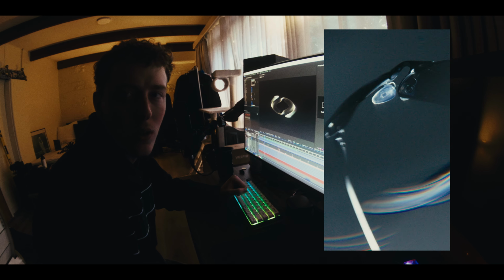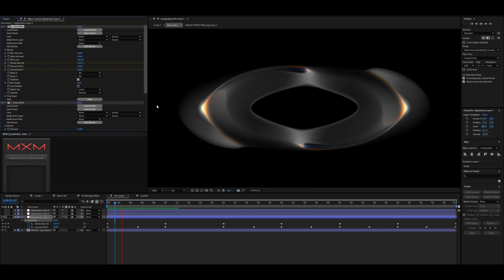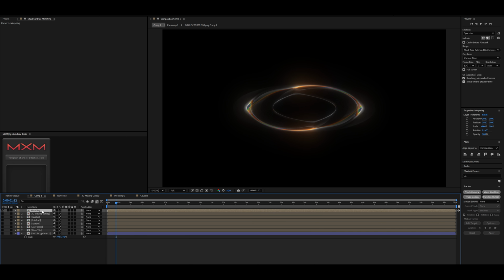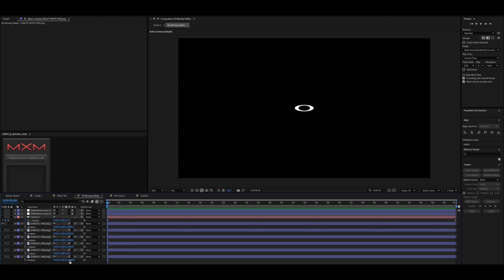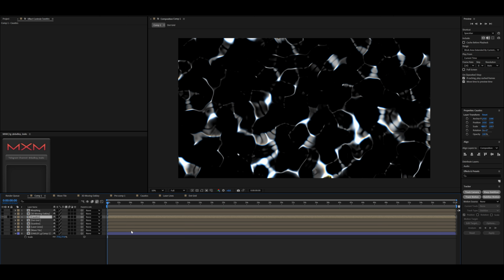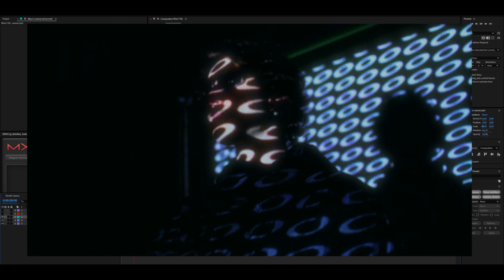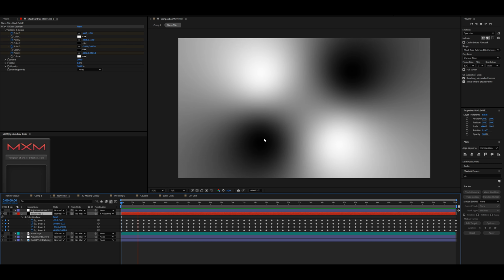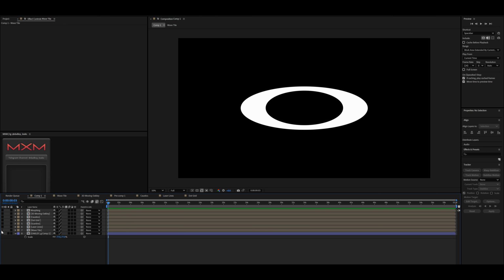How to Make Renders for Projection Mapping | After Effects Tutorial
quick tutorial on how i made a few of the projection mapping renders used in my new oakley spec commerical, using after effects and a projector.

my gear:

My Main Camera: BMCC6K FF
My Hybrid Camera
My Main Tripod
My Travel Tripod

-Tommy
Large Format